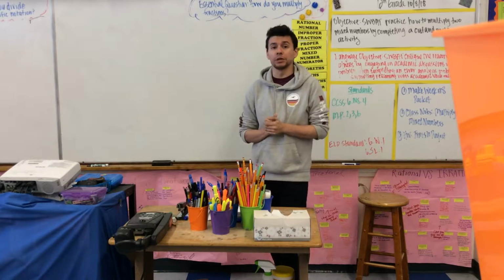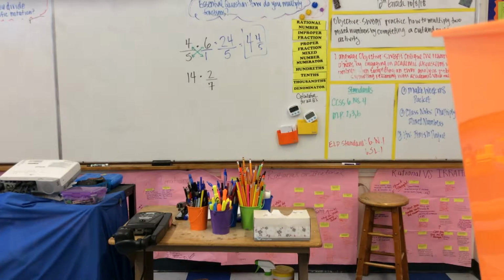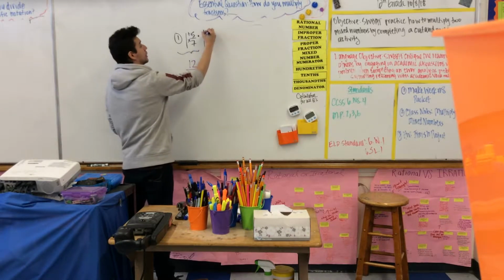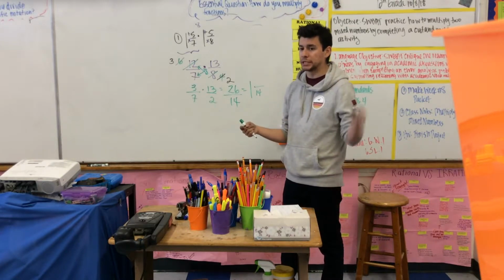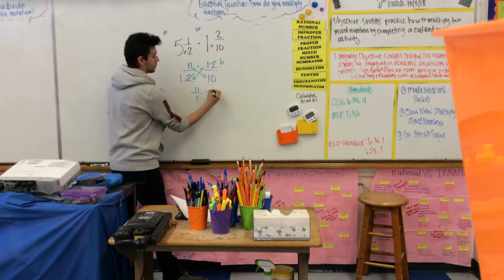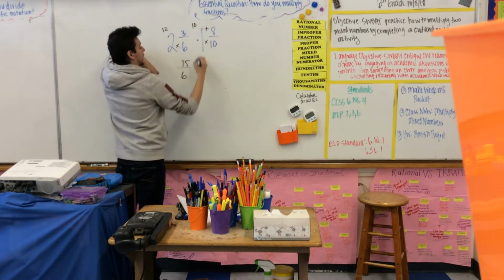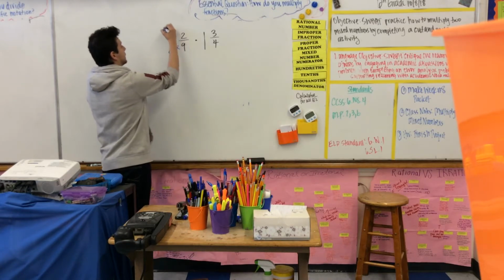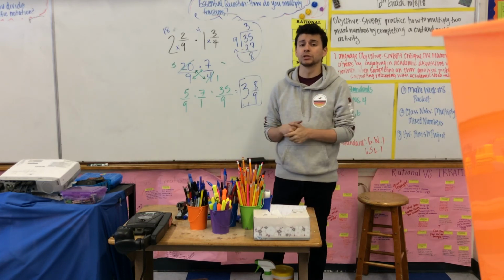Multiplying Fractions II (10/8/18)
Students will be able to multiply a fraction times a whole number and a mixed number times a mixed number